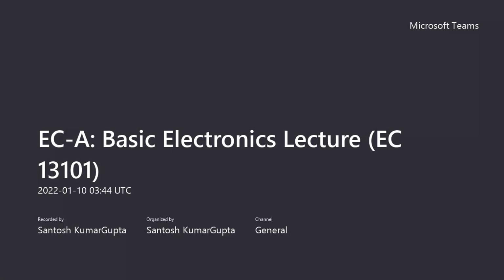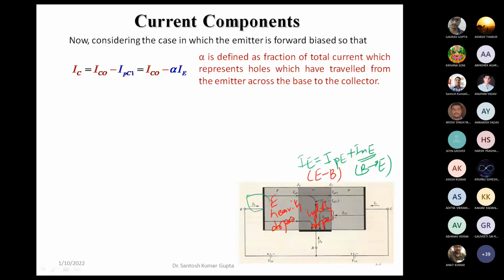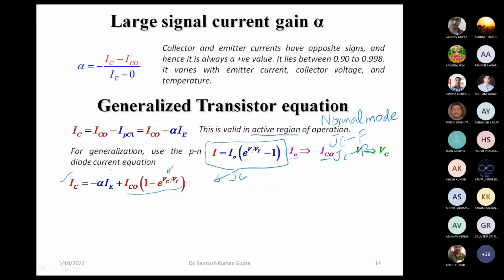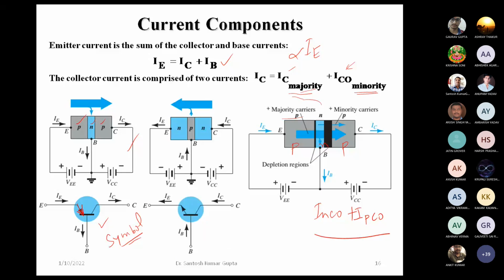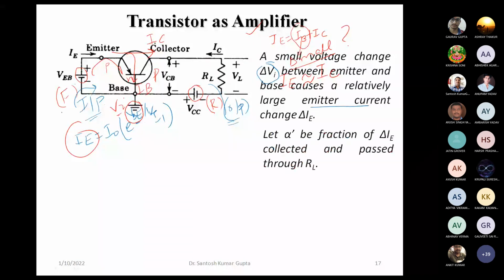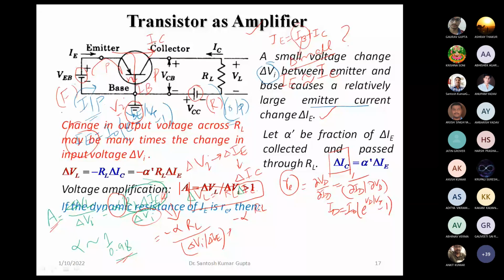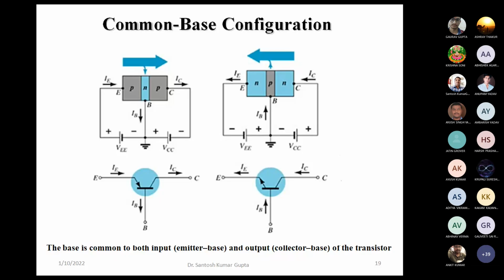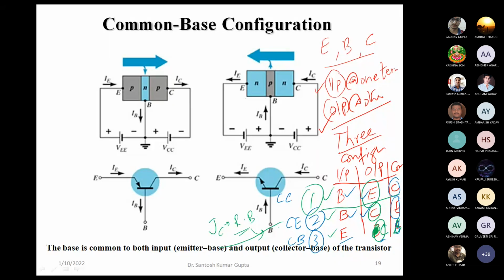EC A Basic Electronics Lecture EC 13101 2022-01-10